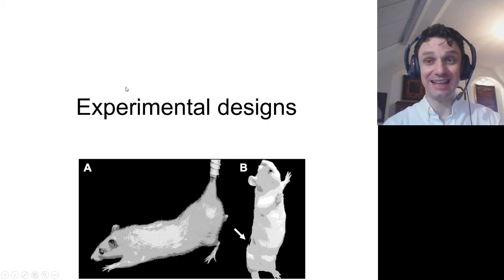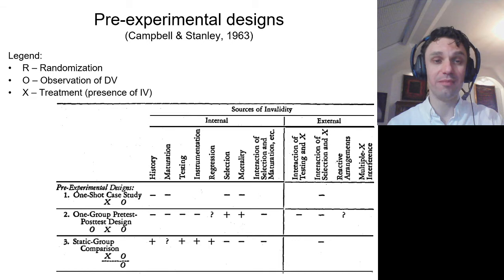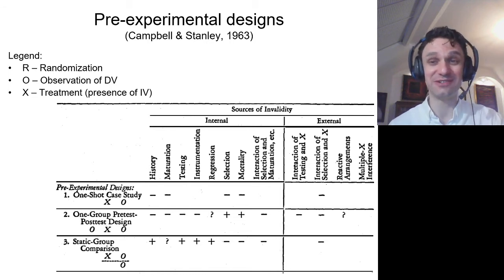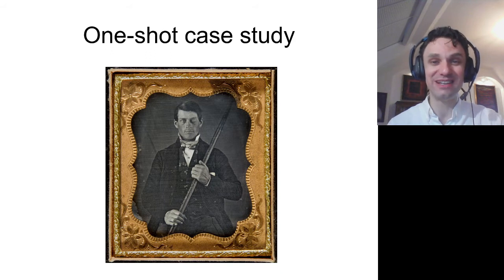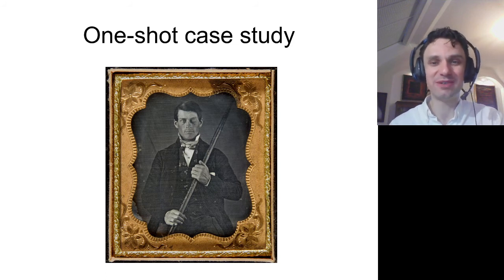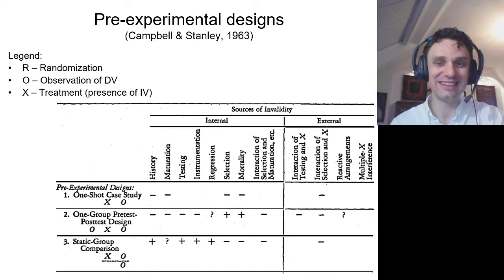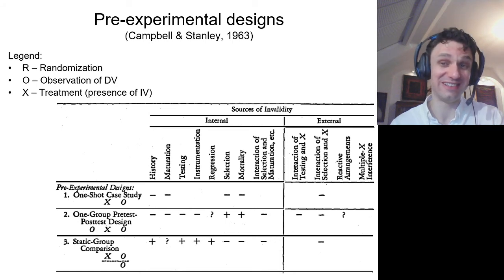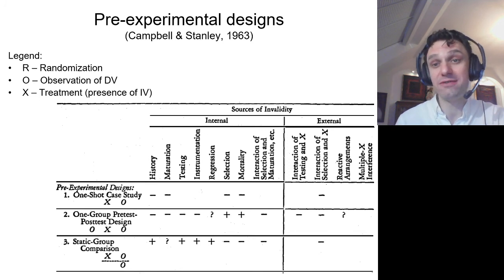05 04 Pre experimental designs